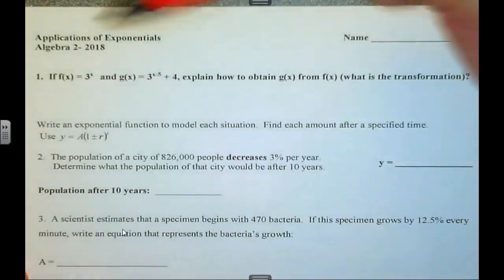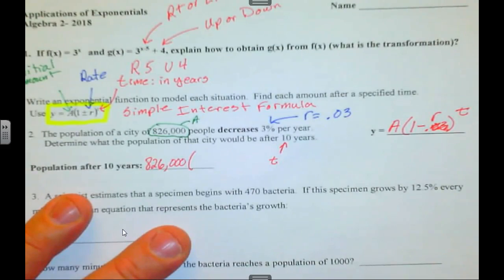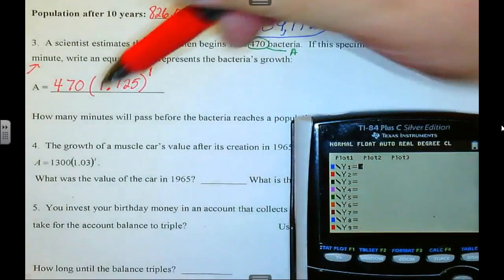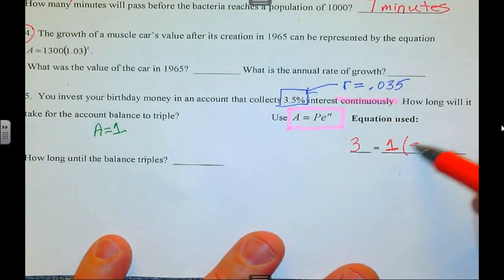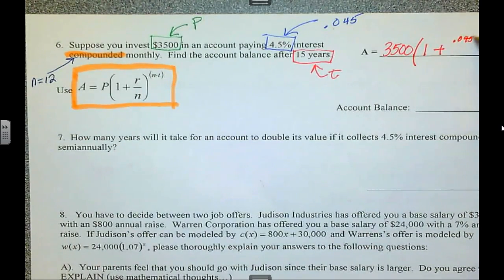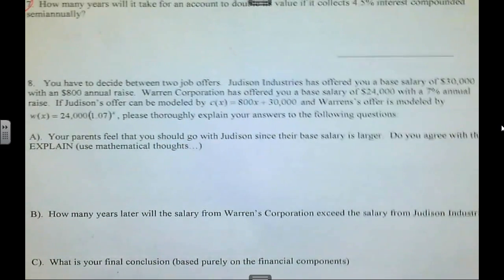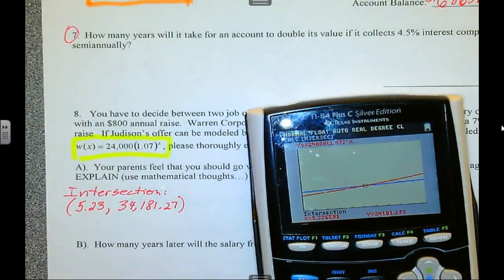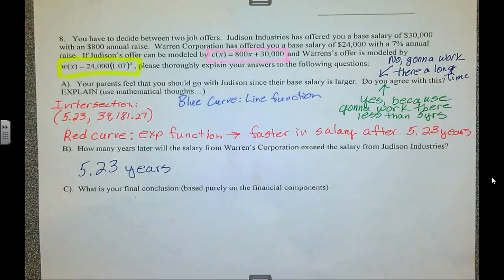A2 Applications of Exponents Notes